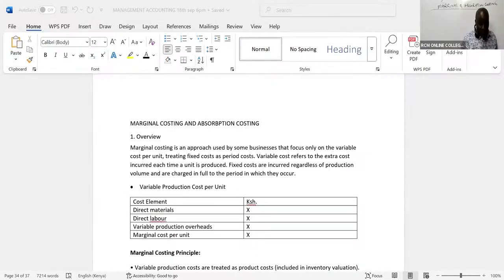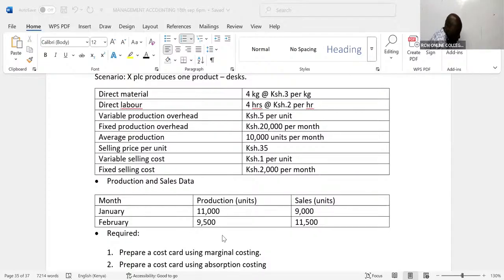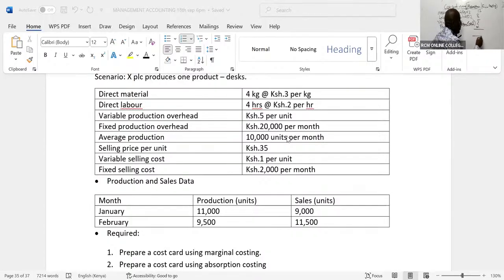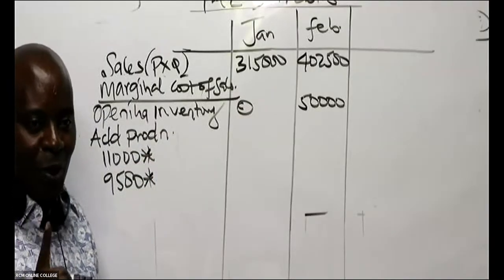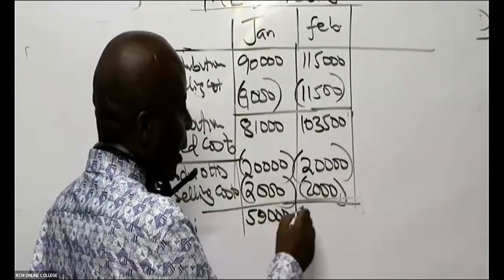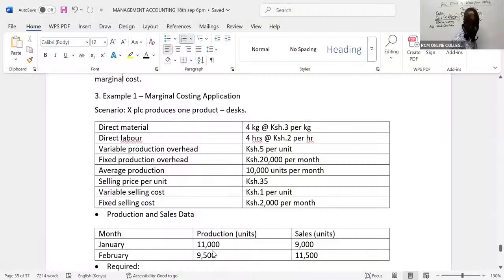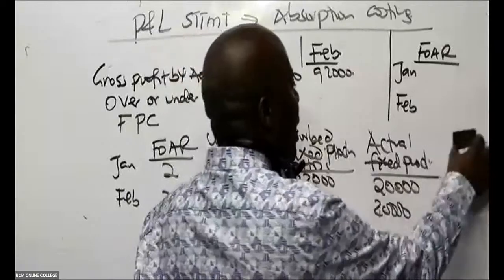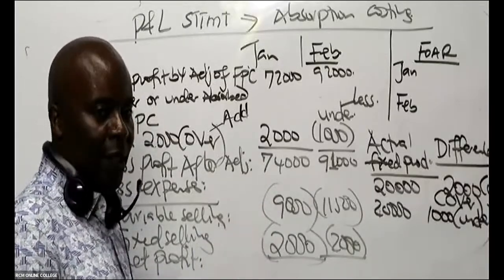MA-Marginal & Absorption Costing-CPA KENYA